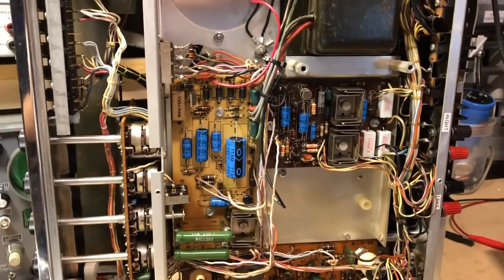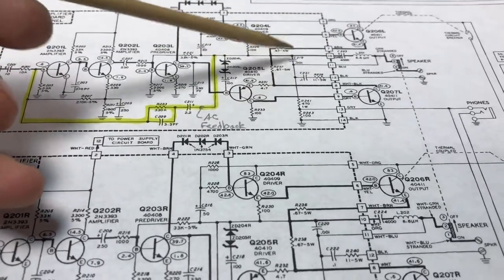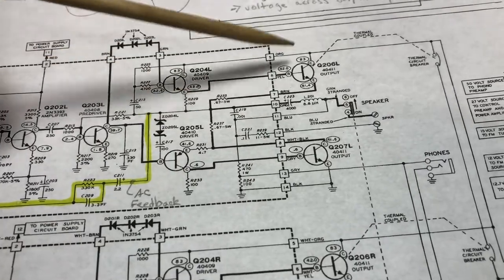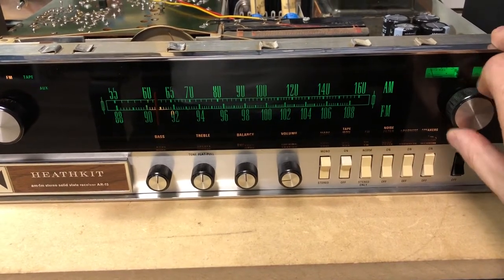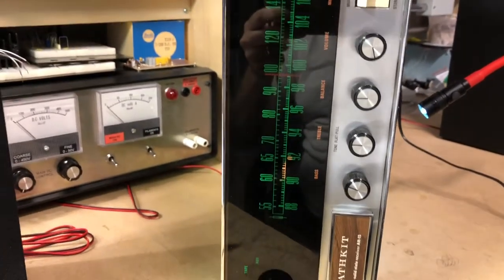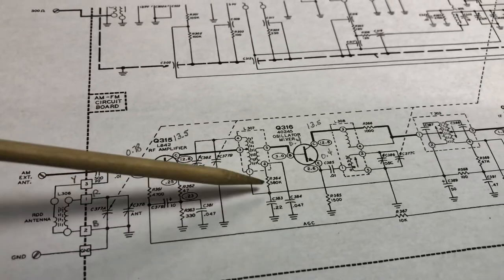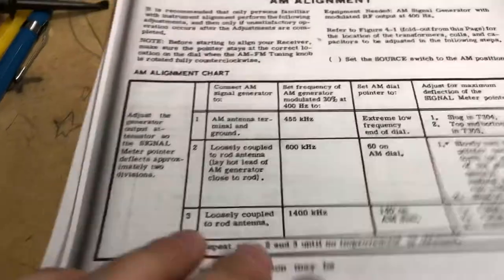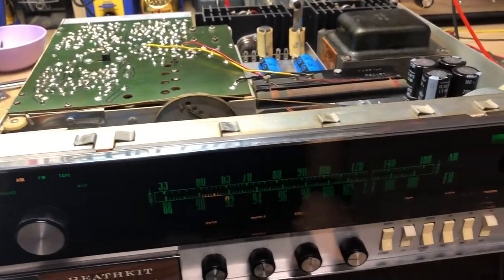Heathkit AR15 Solid State Receiver Repair Part 3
Finishing repairs on this Heathkit AR15.